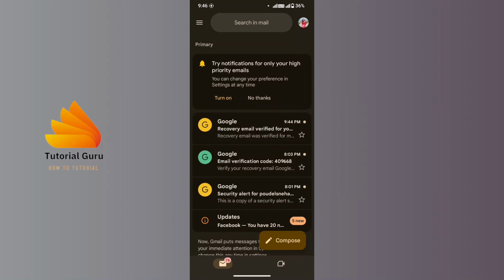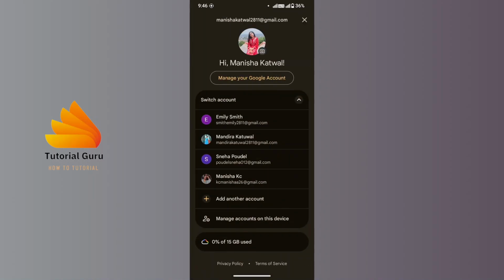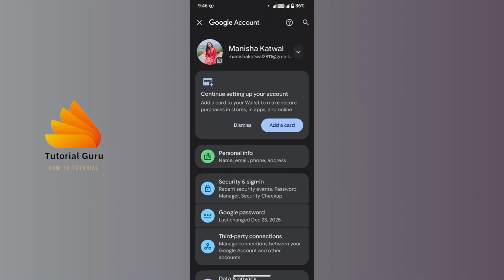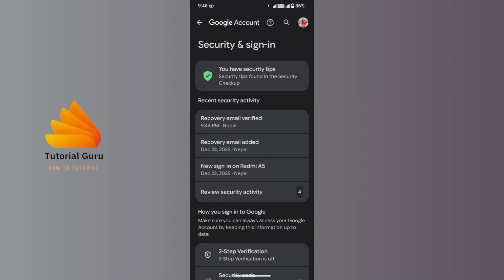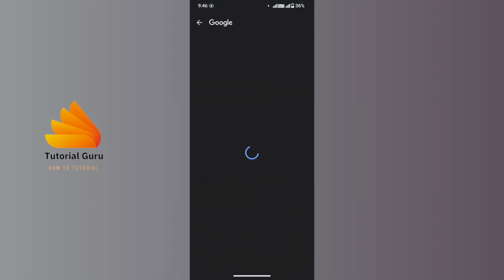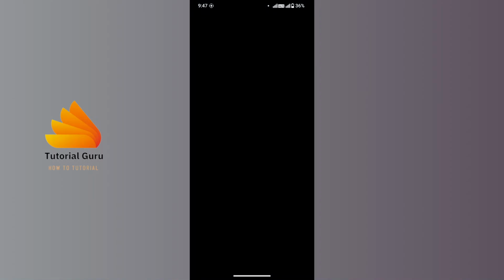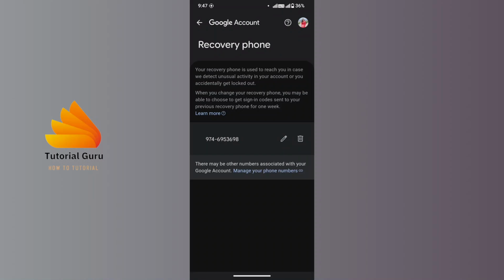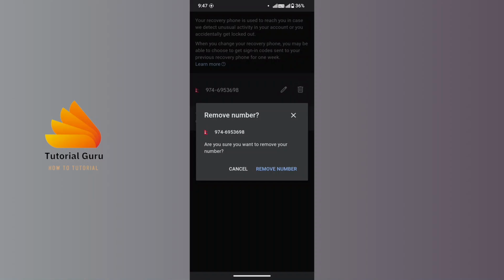How to Remove Recovery Phone Number in Gmail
In this video, you’ll learn how to remove your recovery phone number in Gmail step by step using the latest 2025 update. If you want to update your account security or remove an old phone number from your Google account, this tutorial will show you the easiest method.